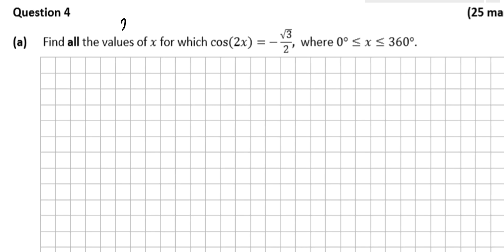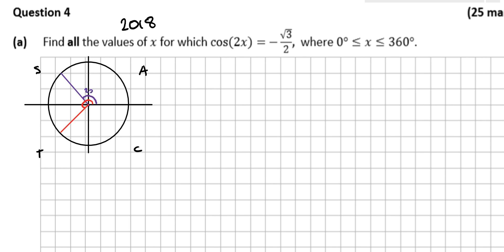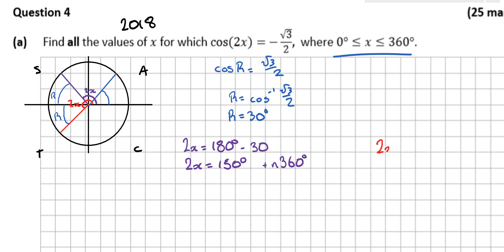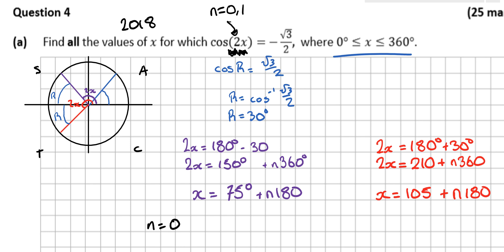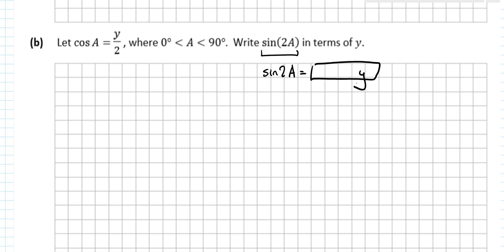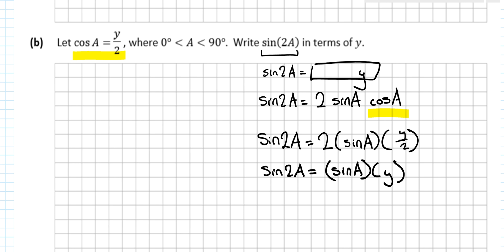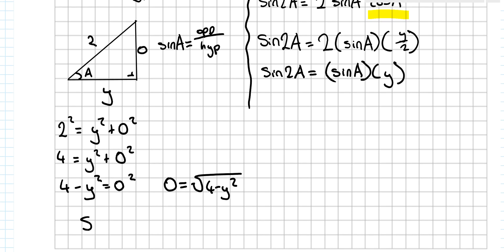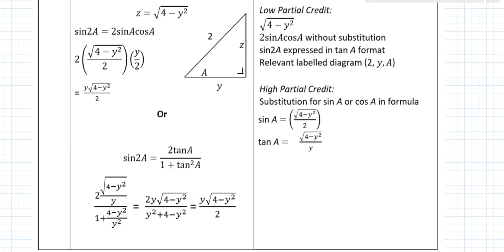SEC 2018 Leaving Cert Higher Level Maths Paper 2 Question 4 Trigonometry